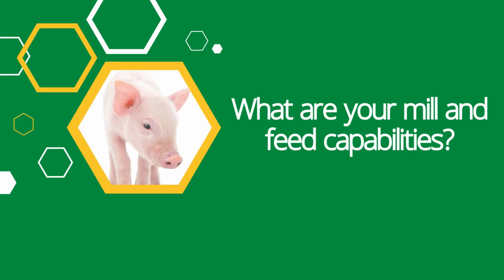What Are Your Mill Capabilities | Ralco Swine Nutrition Program